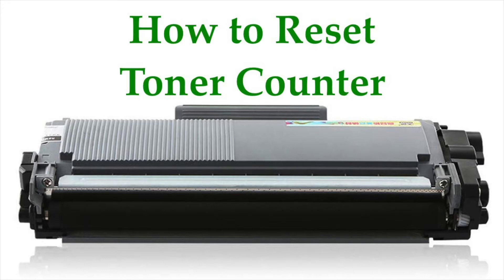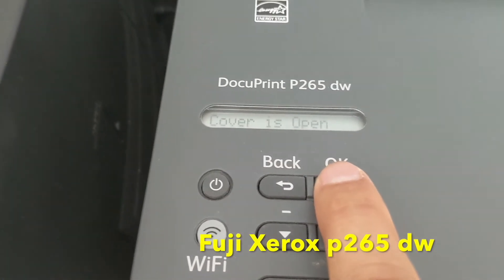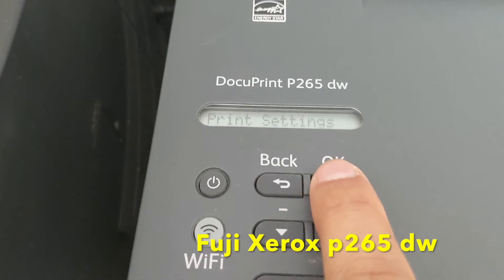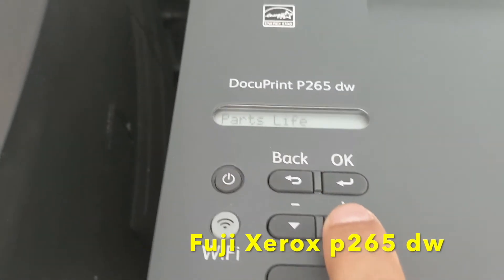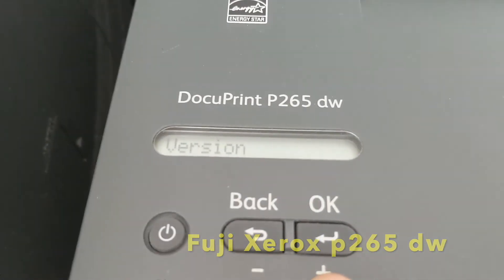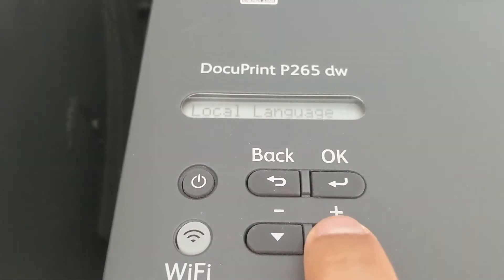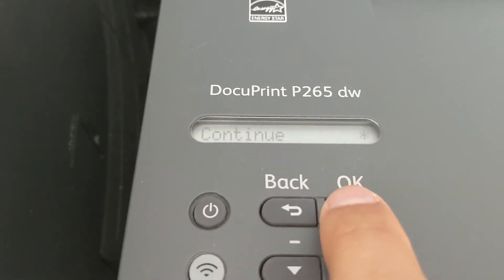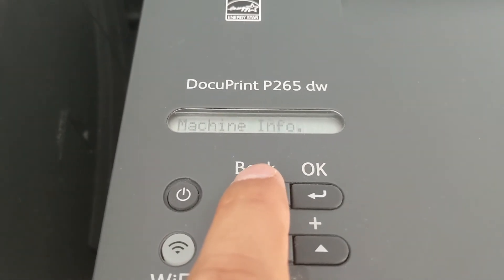How to reset printer toner counter / Reset Fuji Xerox p265dw laser printer toner counter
In this Video I am going to show you about “How to reset Fuji Xerox p265dw laser print toner counter”.